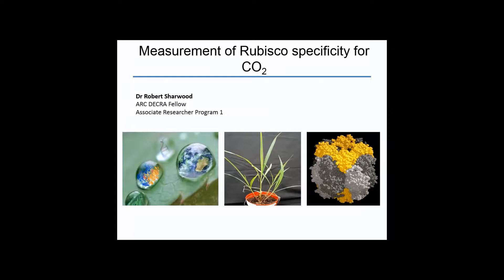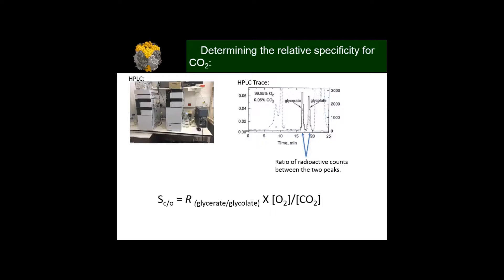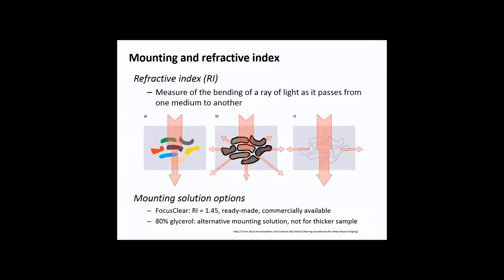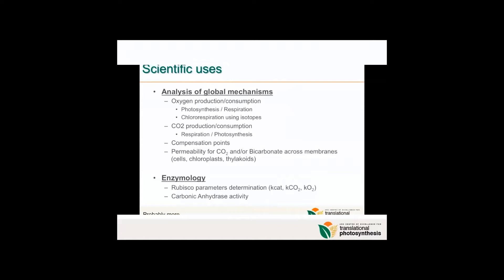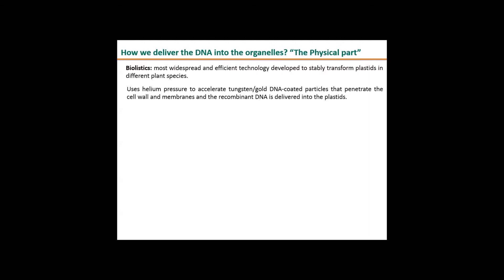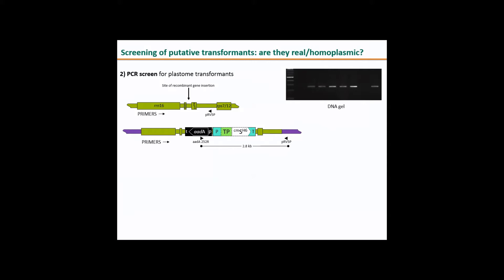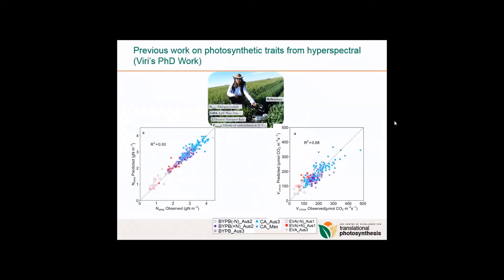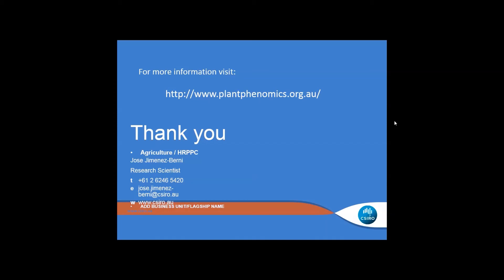Full Showcase Video